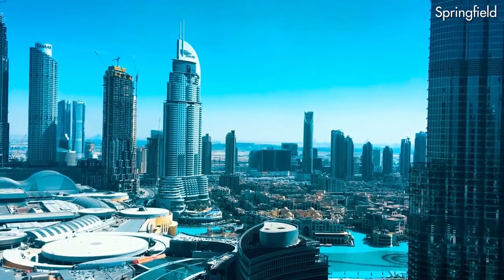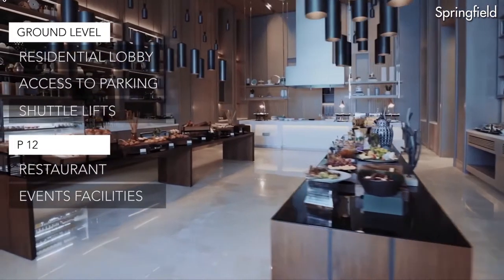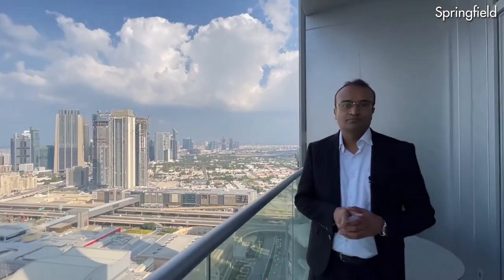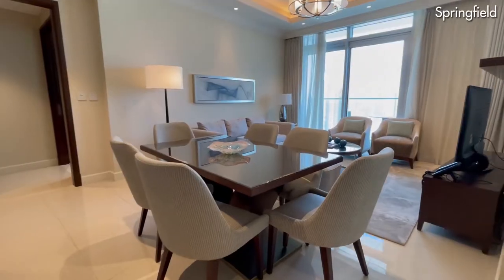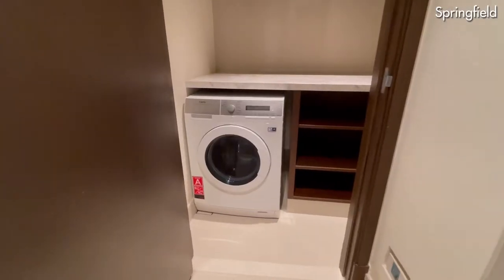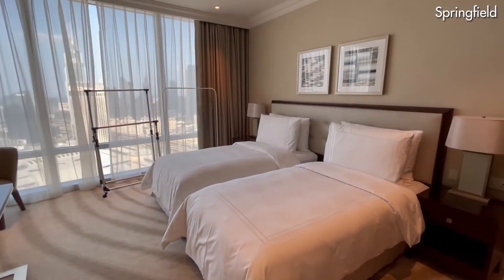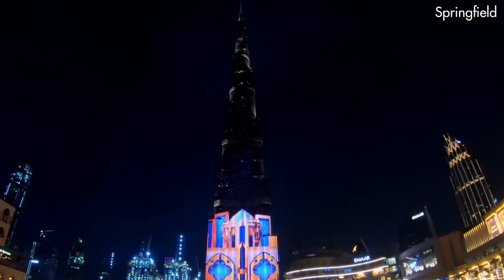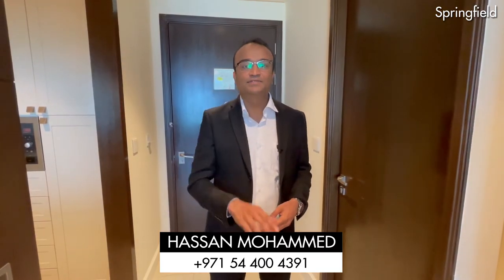BEST BURJ KHALIFA VIEW from Address Fountain Views 2021 | Downtown | Vlog 06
Address Fountain Views is one of the iconic buildings in the most captivating area, Downtown. It is fully furnished with outclass furniture and a fully serviced apartment. it has an alluring view of the world's tallest building Burj khalifa and a mesmerizing fountain from the balcony. It gives your morning a more soothing effect and the night view is so sparkling.

Features a unique scalloped west façade with a subtle, alternating pattern in the placement of its double-glazed floor-to-ceiling windows and adjacent balconies. This both maximizes views and creates a dynamic woven texture, like a fabric of glass.

Facilities include a fully equipped health club, a rooftop recreation deck complete with landscaped amenities and water features, an infinity pool, and a play zone. A premium retail and entertainment experience are directly accessible through the podium of the towers, forming part of the prestigious Dubai Mall via a bridge link connection.